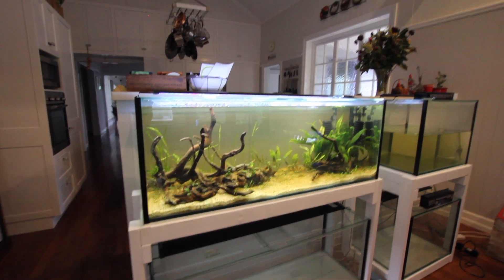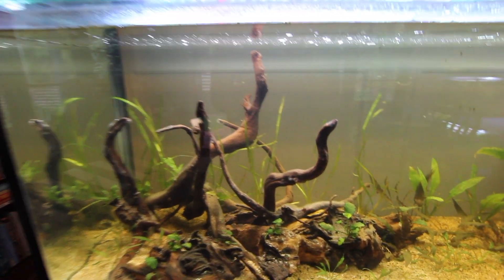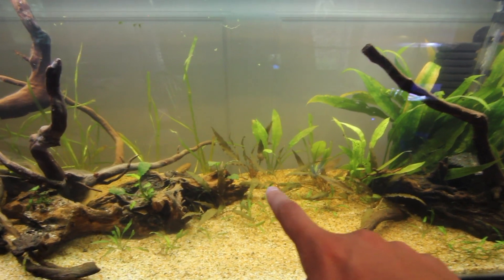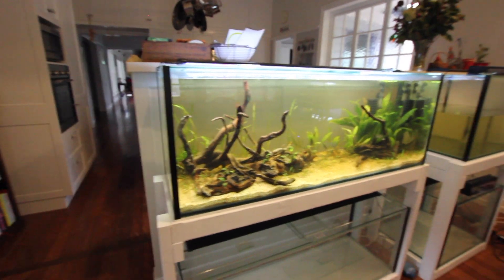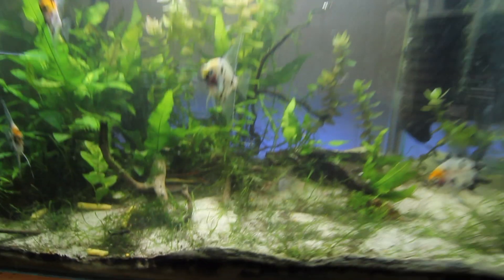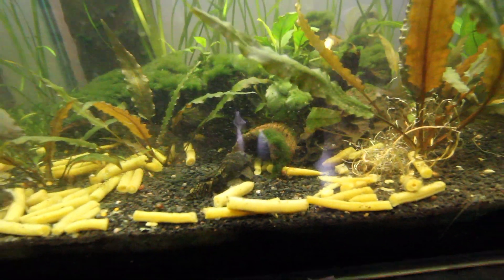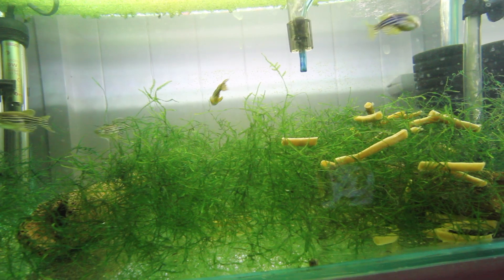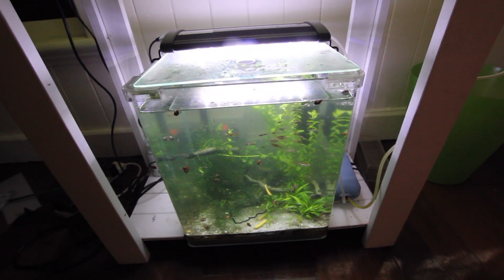55 Gallon River Themed Aquarium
A video showing my new 55 gallon planted aquarium and all my other tanks!